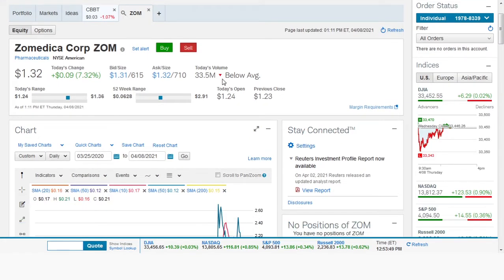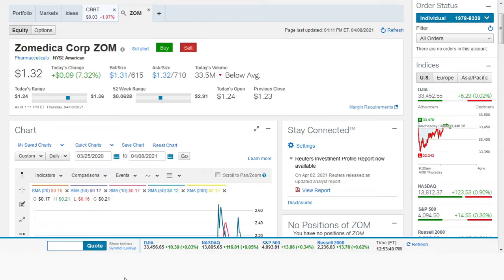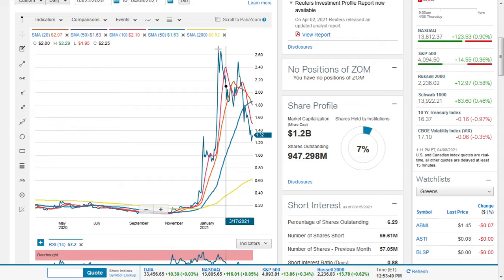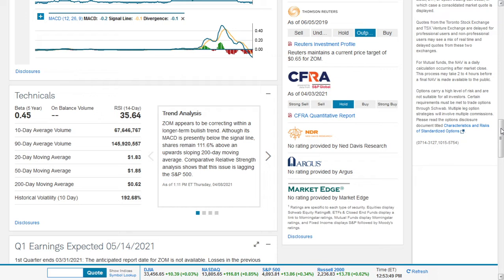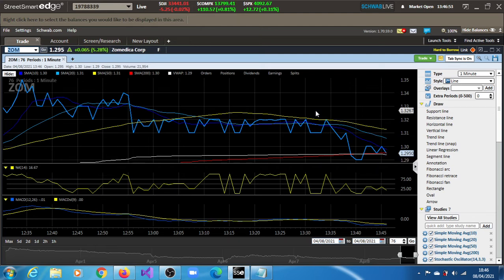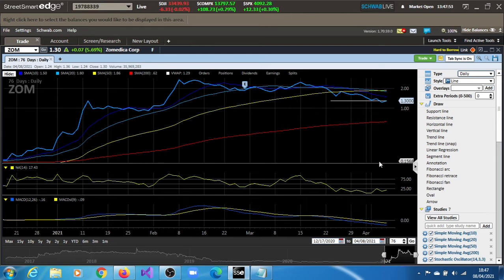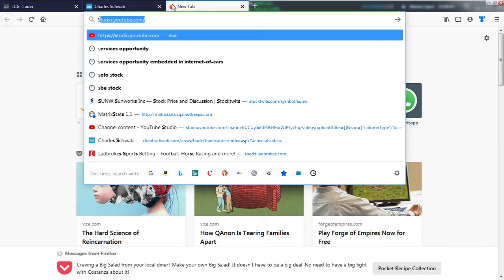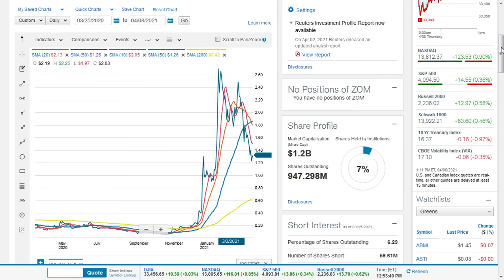IS ZOMEDICA CORP-ZOM STOCK A BUY OR SELL?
Based on its daily data, ZOM appears to be correcting within a longer-term bullish trend. Although its MACD is presently below the signal line, shares remain 111.6% above an upwards sloping 200-day moving average. Comparative Relative Strength analysis shows that this issue is lagging the S&P 500.

Momentum for ZOM is strongly bearish. The 14-period Slow Stochastic oscillator is below 20, the level which many analysts call oversold. This means that investors have been actively selling shares and driving the price lower.

The On Balance Volume indicator (OBV) shows that longer term accumulation has given way to near term selling pressure by traders. Charles Schwab

zom stock forecast 2025
zom stock buy or sell
zom stock forecast 2021
zom stock fda approval
zomedica pharmaceuticals
truforma
zom stocktwits
Is Zomedica a buy right now?
What stocks does MarketBeat like better than Zomedica?
How has Zomedica's stock been impacted by Coronavirus?
Who are Zomedica's key executives?
What is Zomedica's stock symbol?
How do I buy shares of Zomedica?
What is Zomedica's stock price today?
How much money does Zomedica make?
What is Zomedica's official website?
zom stock latest news today